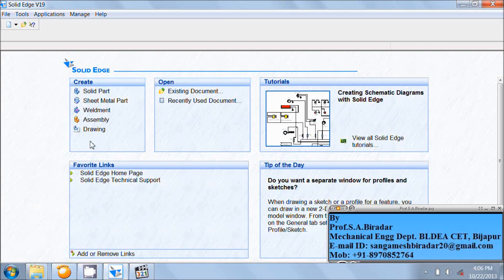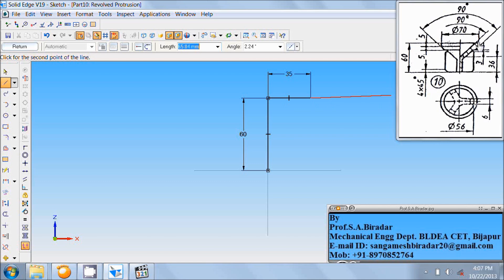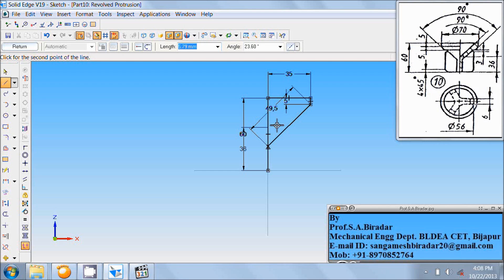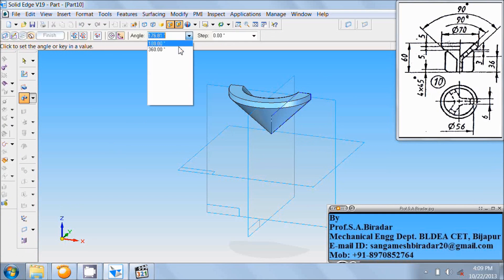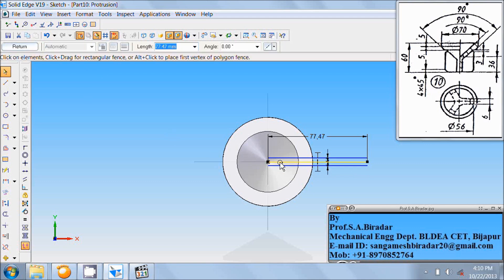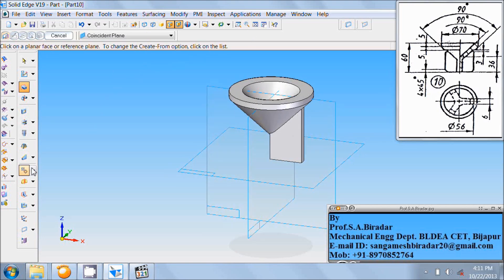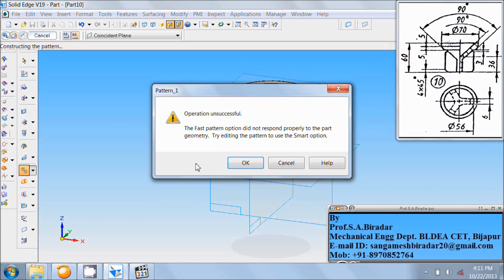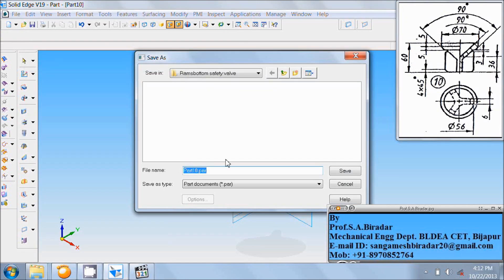Rambottom safety valve Part 10 Valve